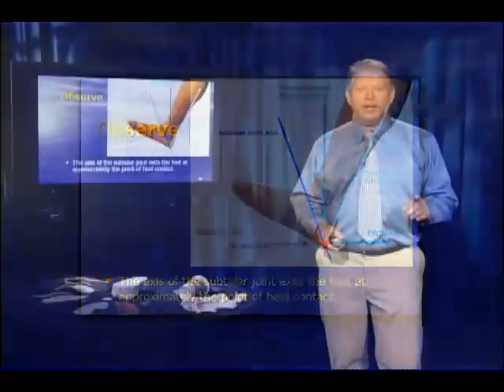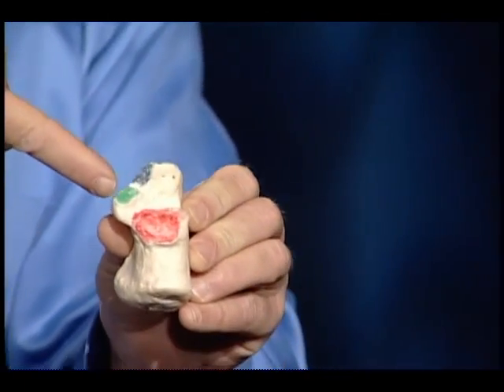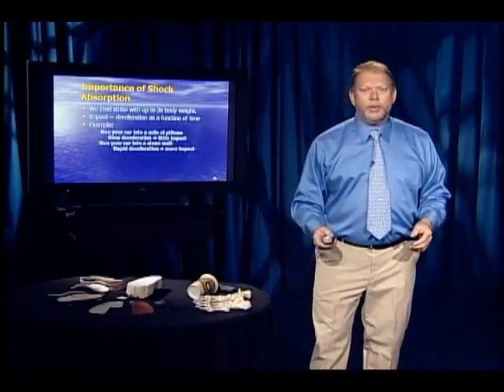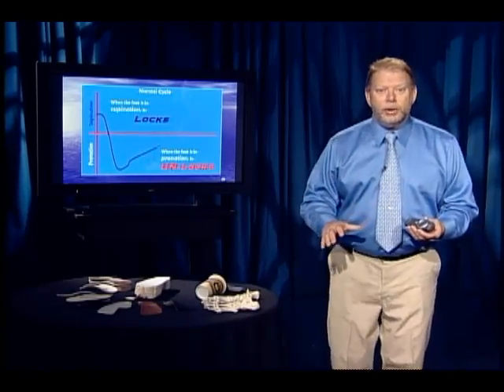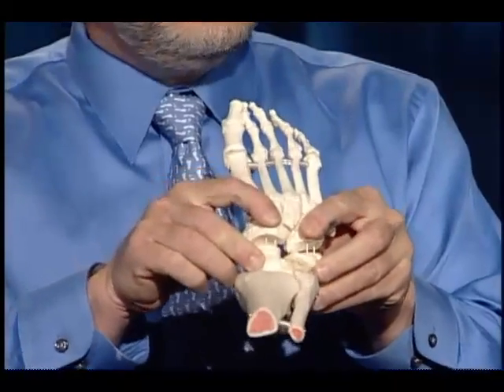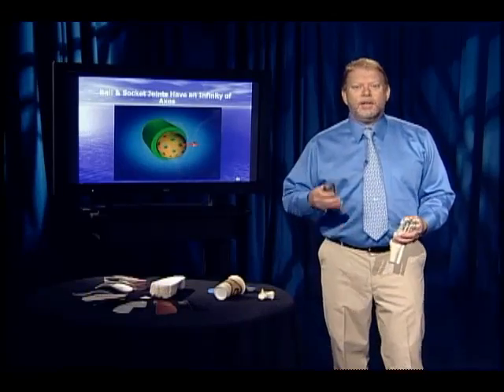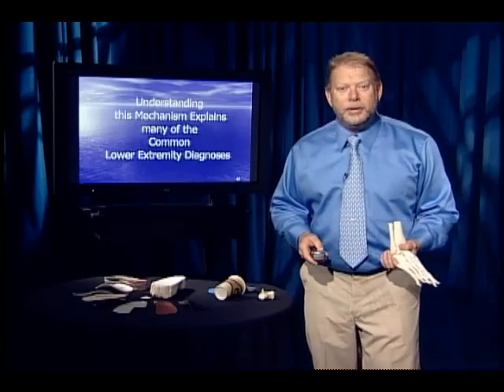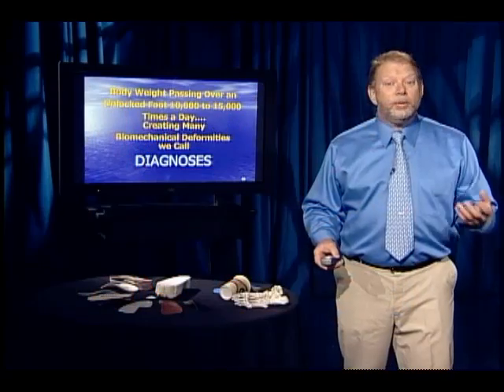MASS Theory - Chapter Four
Dr. Glaser gives a fresh look at controlling the foot and lower kinetic chain.  2 free CMES Approved By the Council On Podiatric Medical Education.